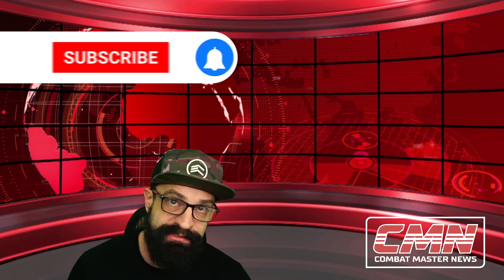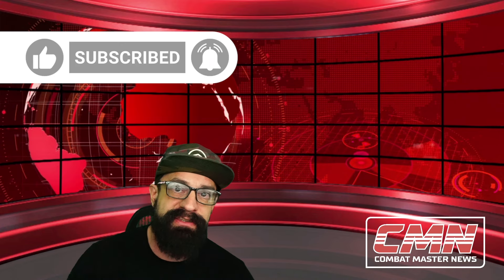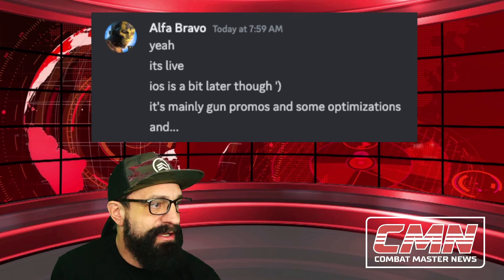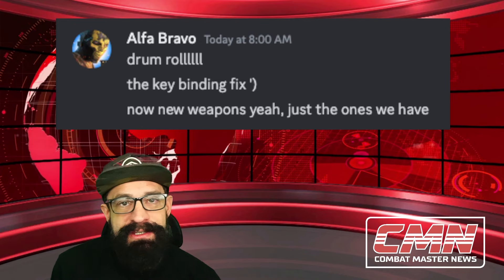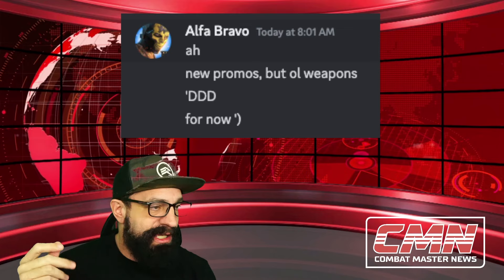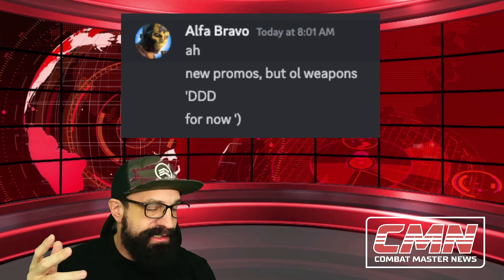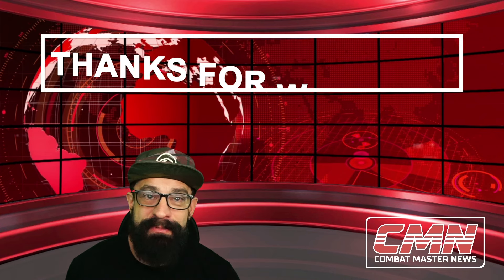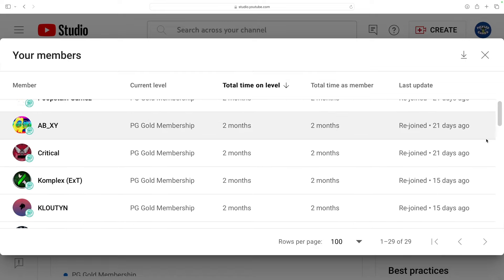Combat Master News - Mini Update Is Here, But...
Combat Master mini update is here, but is it what we expected?

Join fast-paced action-packed combat. Play Combat Master -- AAA experience on any hardware. Best-in-class multiplayer gunfight. Next-level extreme performance. Lightning-speed loading time and a whole lot more.

PC
Mac
Steam
IOS
Android
Combat Master